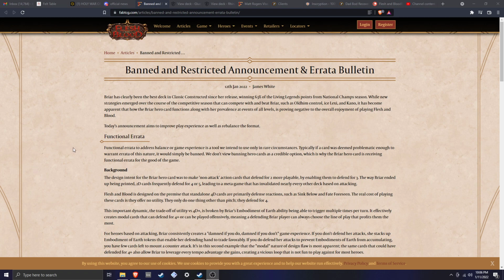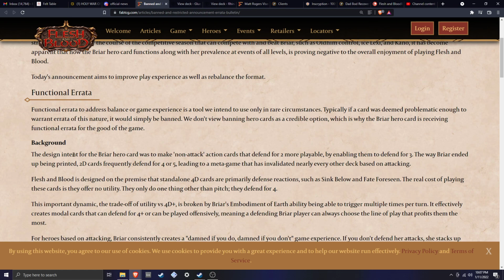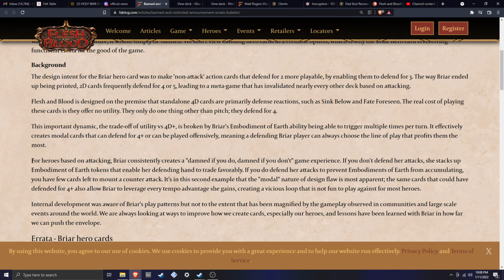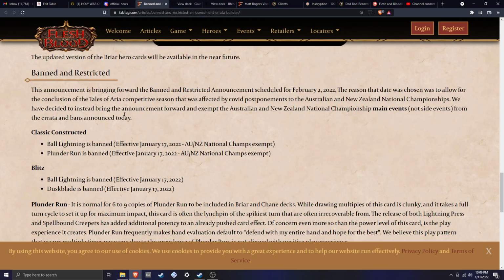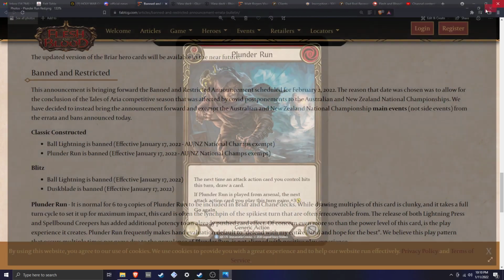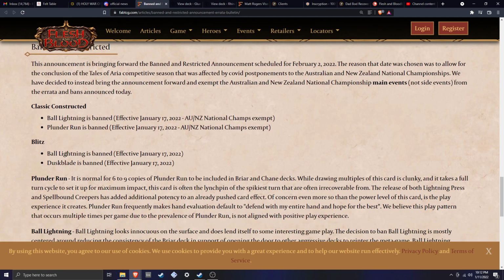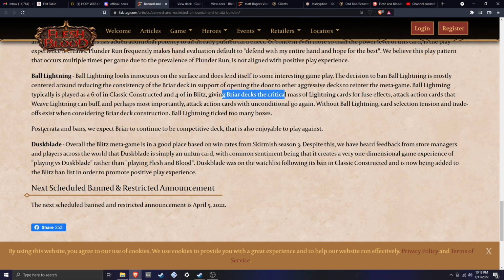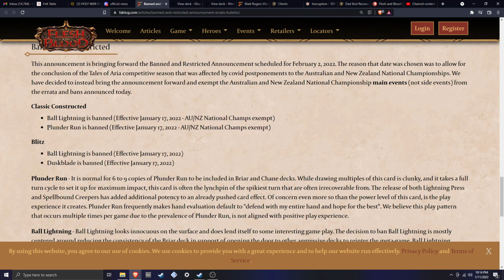Plunder Run BANNED! Ball Lightning BANNED! Briar Errata! Exciting Changes to Classic Constructed